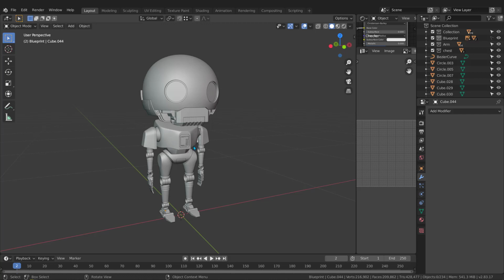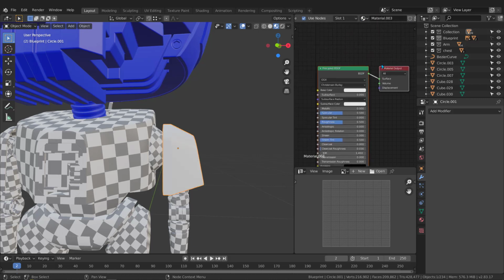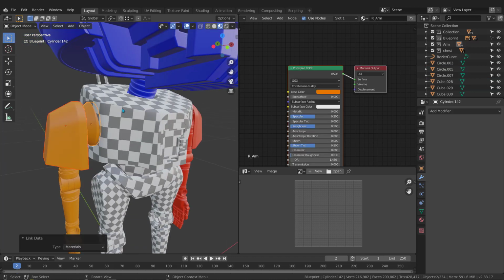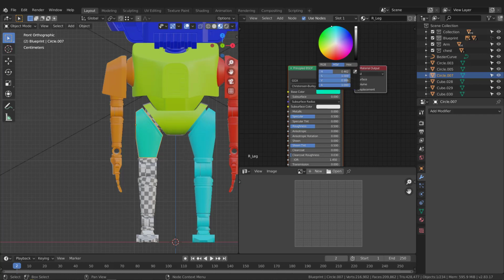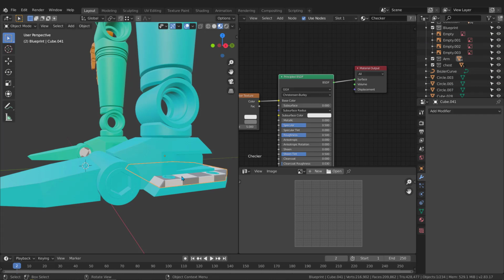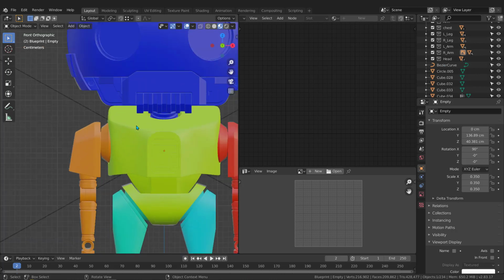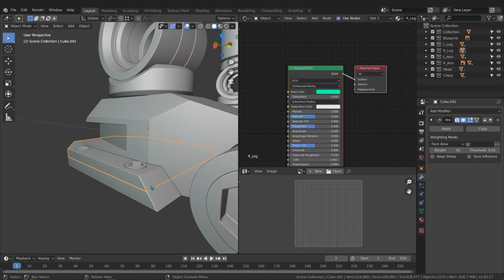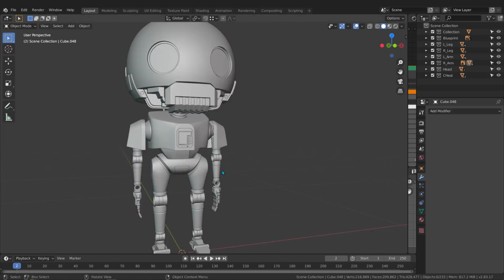045_Full Blender course_prepare the robot for substance painter